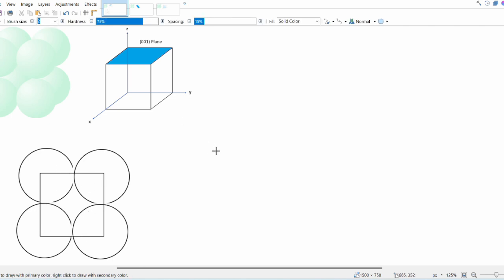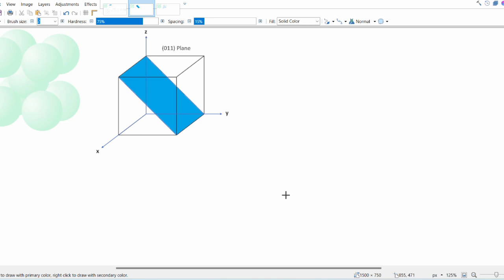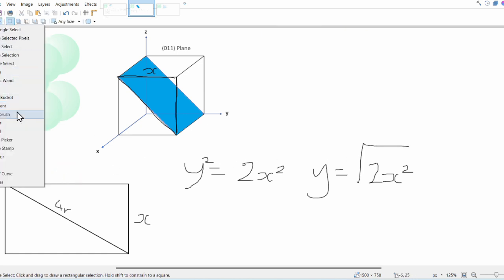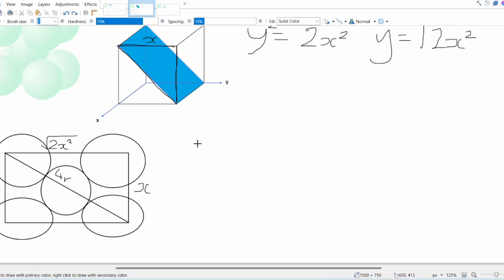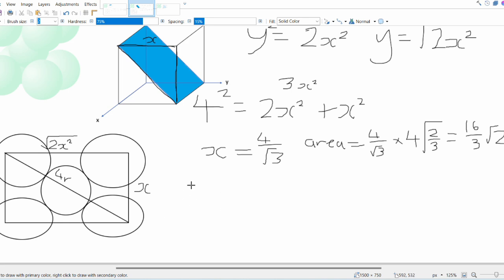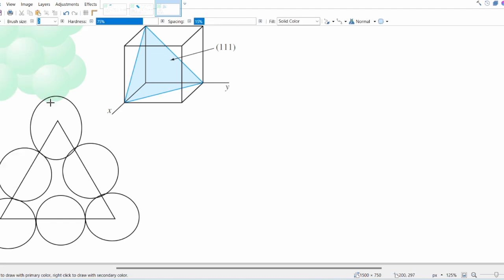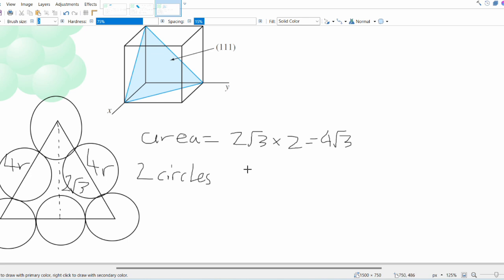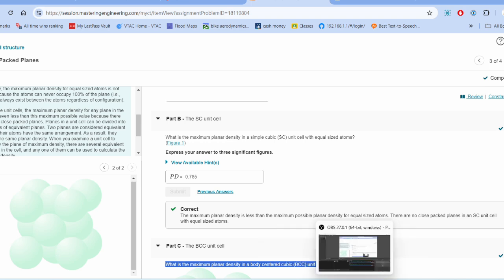How To Find The Maximum Planar Density Of SC, BCC And FCC Cubics